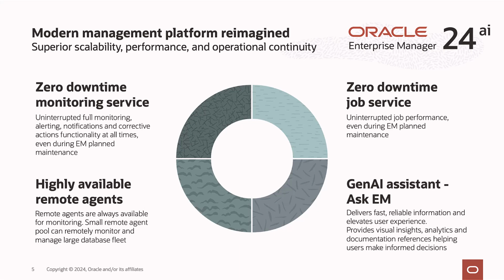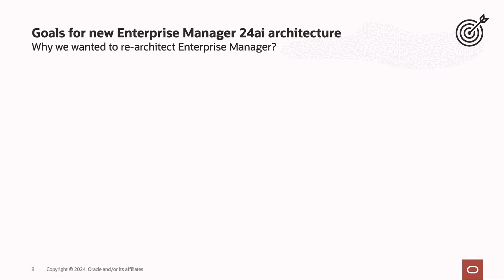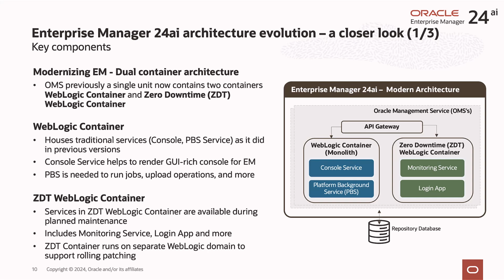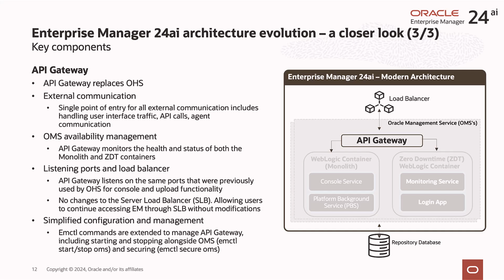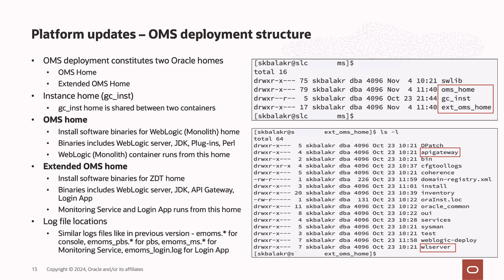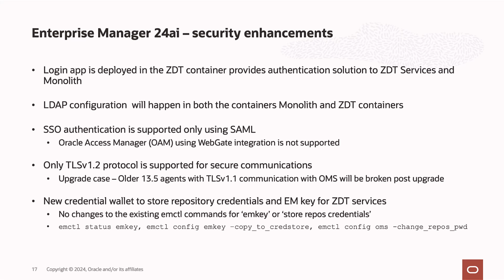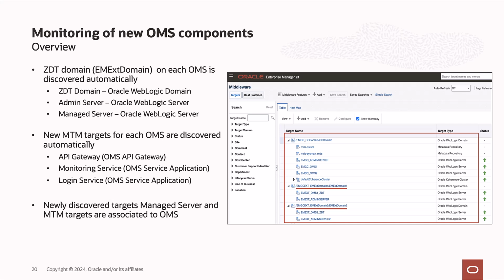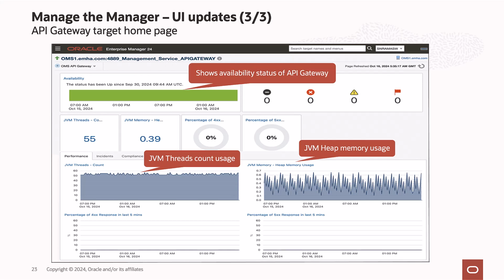Enhanced Availability, Scalability and Security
The latest innovations in Enterprise Manager provide increased availability, enhanced scalability, and performance. In this session, find out how the transition to a microservices architecture enables zero downtime monitoring, job system services, and streamlined lifecycle management. Learn how these advancements, alongside new security optimizations, work together to elevate operational efficiency.